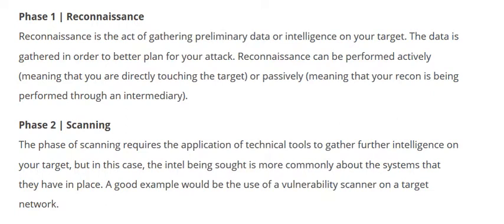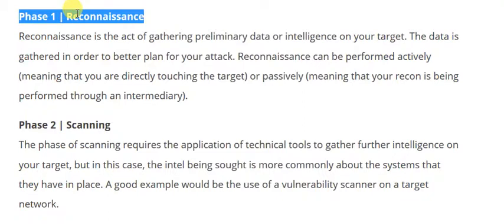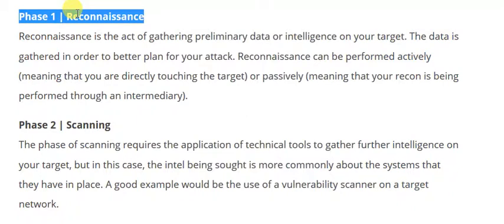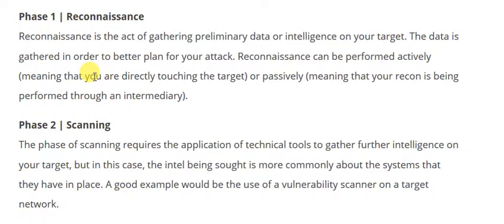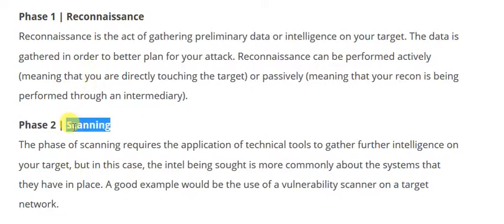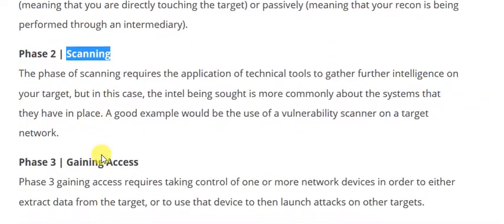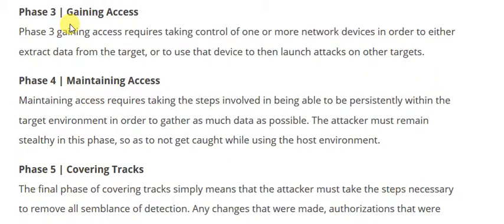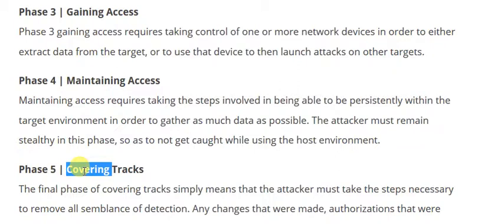Five phases of Hacking Every Hacker should know